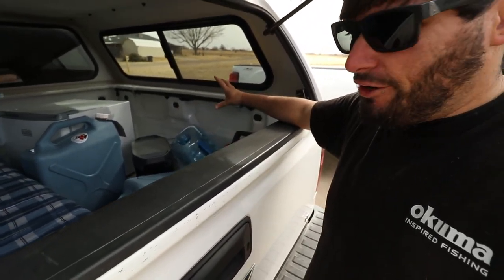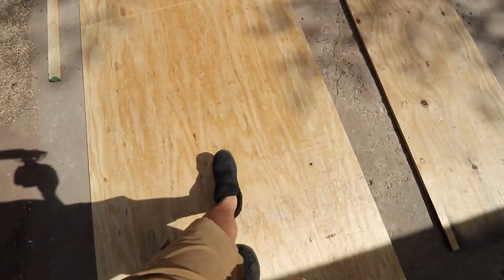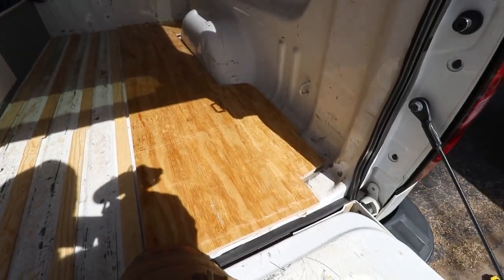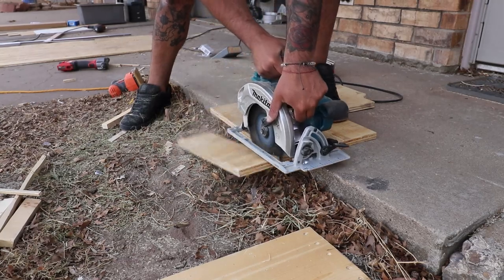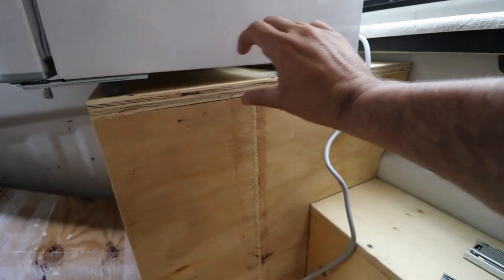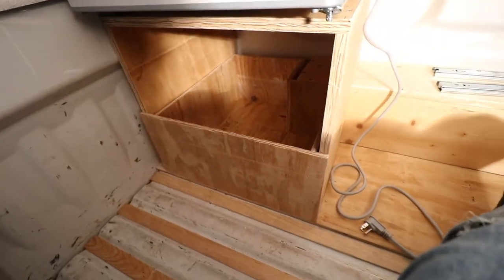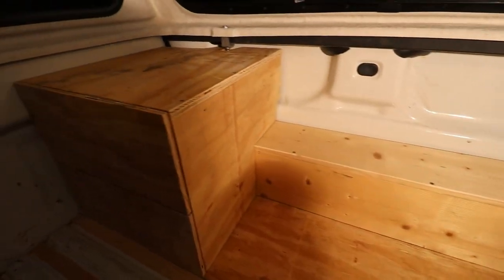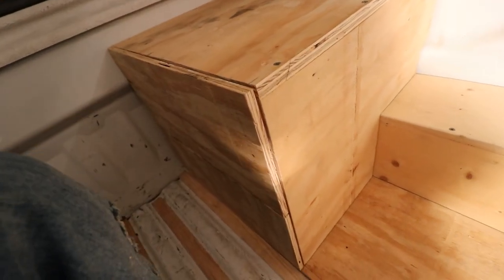TRUCK CAMPER UPDATE!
Today i started the kitchen area in the truck camper build, i started the cabinet and drawers under the icebox area, i changed the location of where i'm putting the ice box as well, lots of changes on this build, but i'm going with the flow

I BOUGHT The CHEAPEST KAYAK WALMART HAD!! Lifetime Tamarack Angler 100 (Test and Review) NEW PB